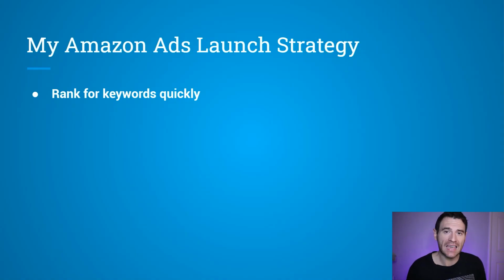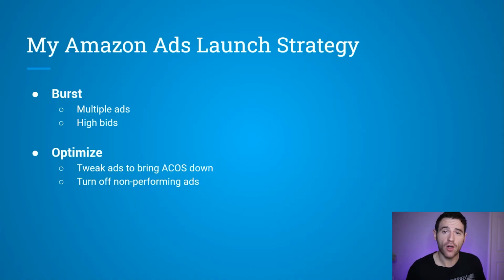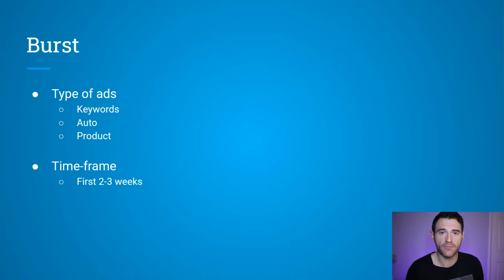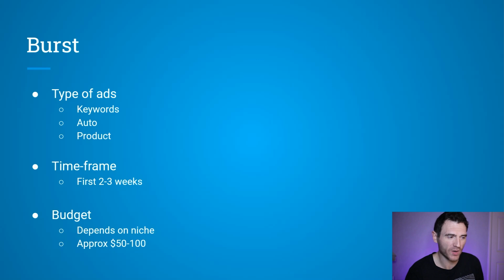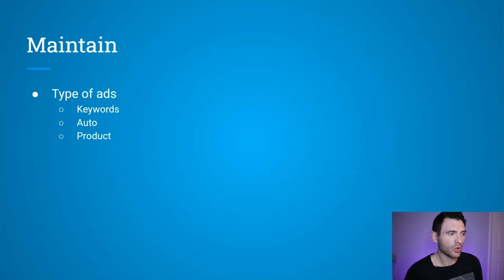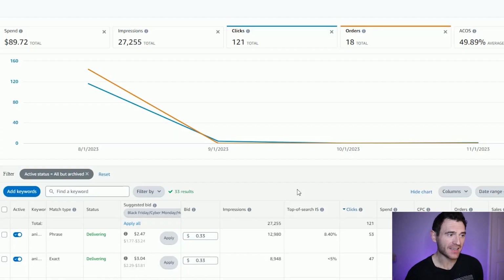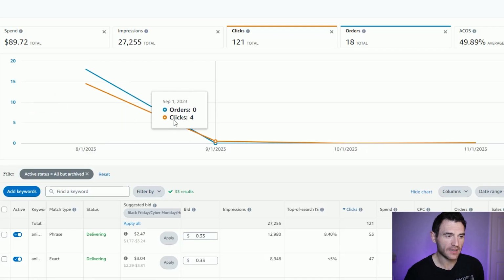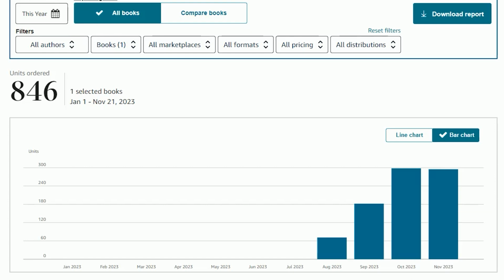Amazon Ads Strategy | The BEST Way to Launch a Book on Amazon KDP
I'll go through three phases: first you'll need high bids to drive early sales, then we try to optimize our ads, and then we keep the ones that are working going for the long-term!

I have released several best sellers and launched multiple books effectively on Amazon KDP using this strategy. However, please note that this is more of a higher risk advertising strategy and won't work for every book... basically the better your book is, and the hotter the niche, the more chance you have of an effective book launch on Amazon KDP!

📚 RESOURCES 📚

🎨 CREATIVE FABRICA:
Fonts, illustrations, acitvity pages, templates & much more!

☕️ SUPPORT:
If you'd like to show your support, it goes a long way!

🔎 ETSY NICHE FINDER:
Try Everbee for free & make more sales on Etsy

🕘 TIMESTAMPS:
00:00 Introduction
00:37 Caveats
01:21 Aims
02:33 Ads Overview
04:00 Phase 1
05:24 Phase 2
06:04 Phase 3
06:55 Summary
07:21 Launch Ads Example
08:56 Launch Sales Example
10:25 Wrap Up